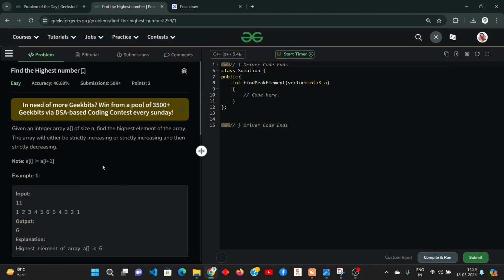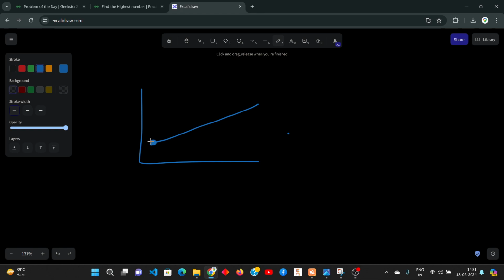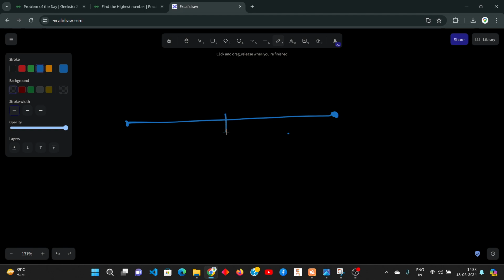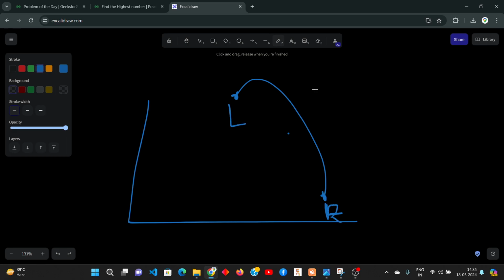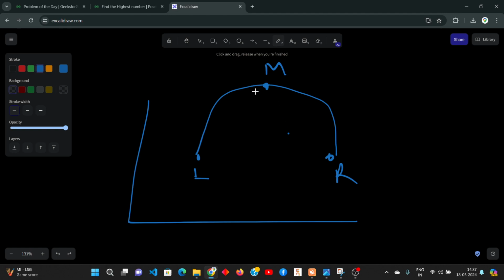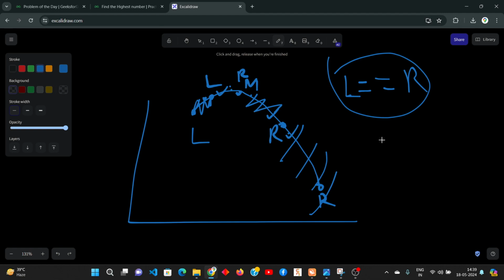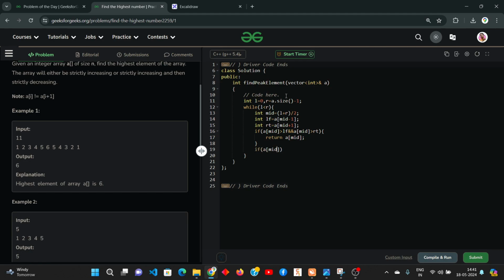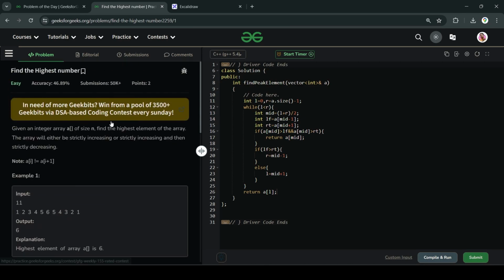Find the Highest number | GFG POTD | Binary Search | Array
Hii everyone!
Today I've discussed about--Find the Highest number

HAPPY CODING : )